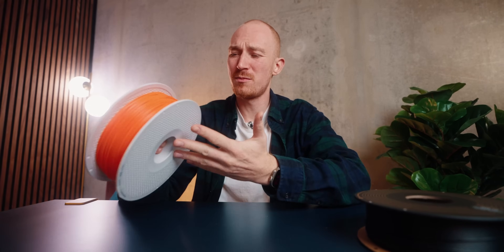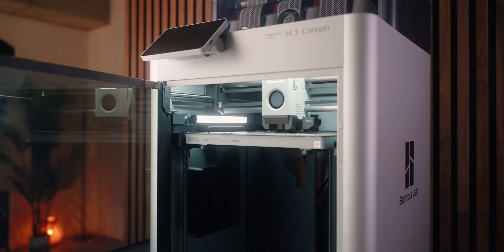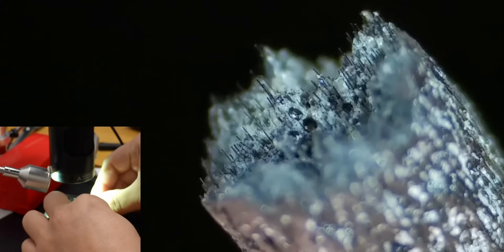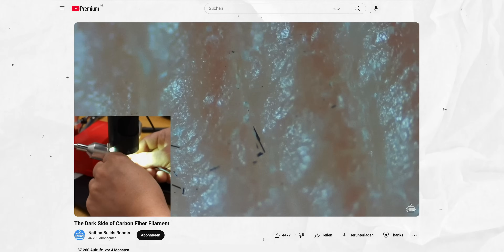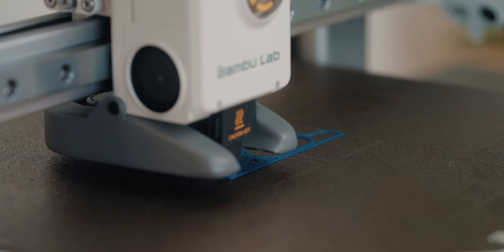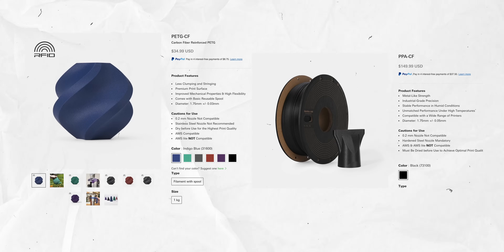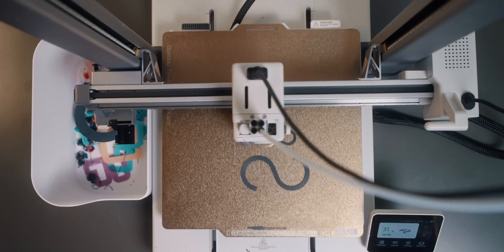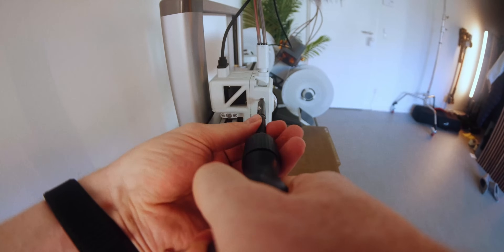What do Carbon Fiber Filaments even do? (and do you need them?)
Carbon fiber filaments—are they worth the hype? In this video, I dive into the pros, cons, and quirks of printing with carbon fiber-infused filaments. From stunning matte finishes to industrial-strength prints (and yes, a few headaches along the way), I break it all down for you. Whether you’re curious about PLA, PETG, or nylon, I’ve got the answers on what works, what doesn’t, and when to splurge. Stick around, and let’s figure out if carbon fiber is your next 3D printing upgrade!

Chapter Markers:

00:00 - Why use Carbon Fiber Filaments?
00:36 - Benefits of Carbon Fiber
02:19 - Downsides of Carbon Fiber
03:52 - PLA vs PLA CF
05:44 - PETG vs PETG CF
06:42 - Nylon CF (PPA-CF)
08:02 - When to use Carbon Fiber Filaments